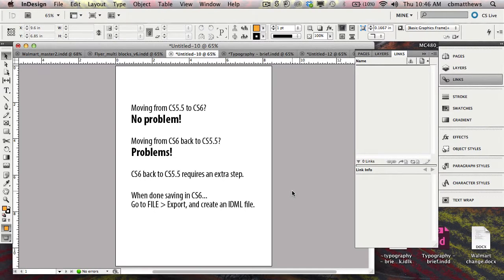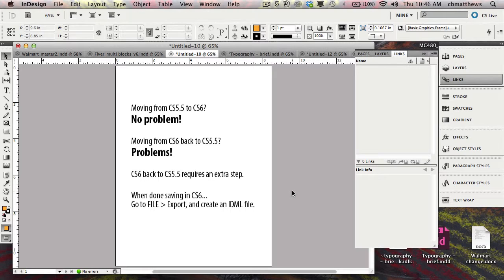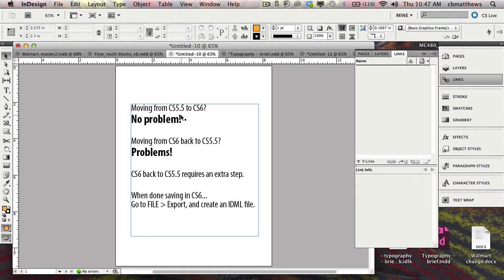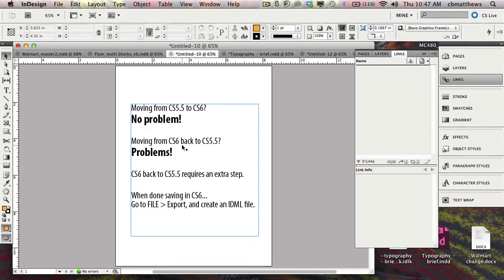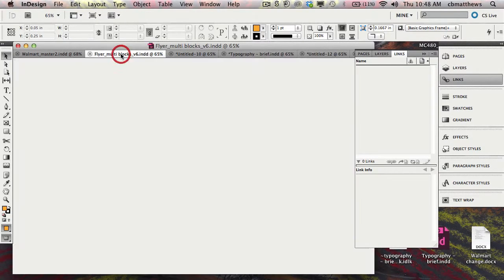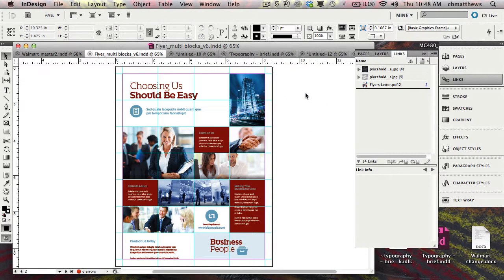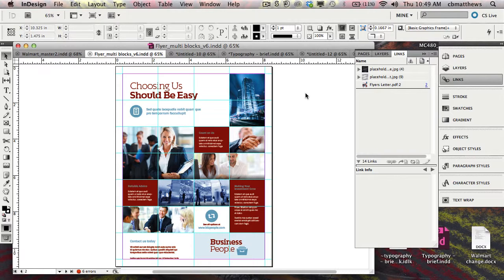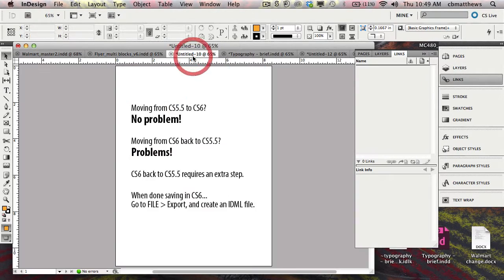IND - Moving Between CS6 and CS5 5